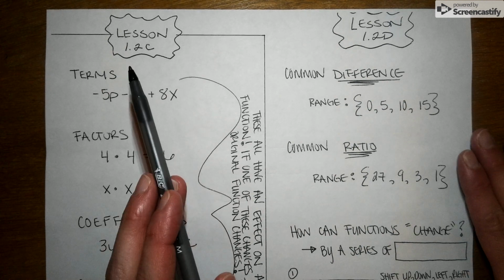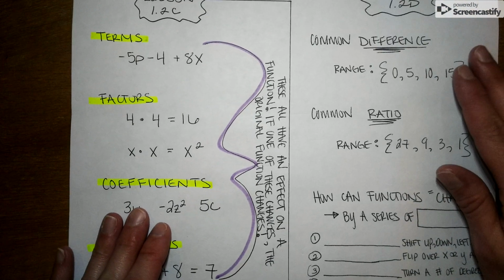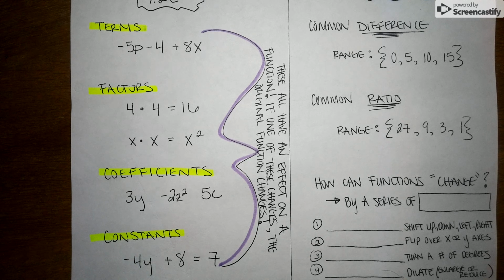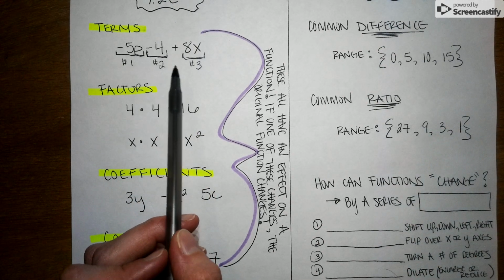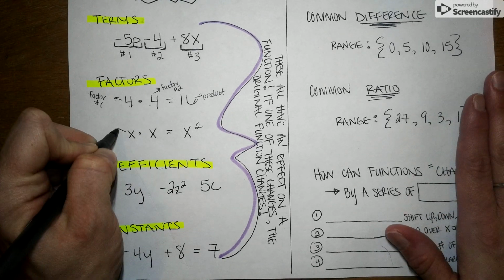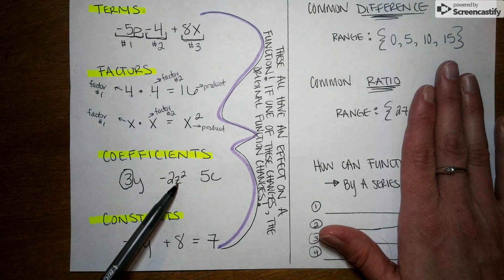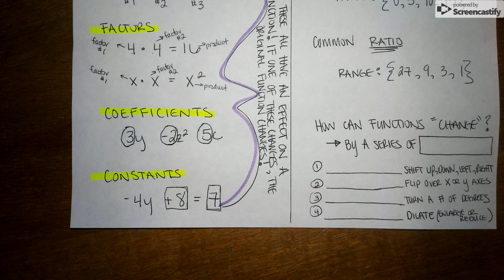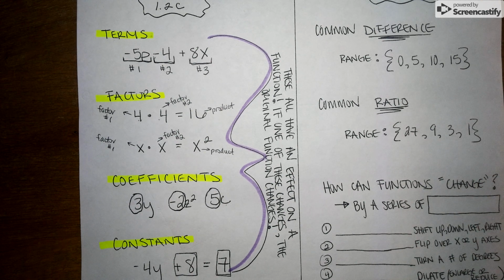Video Clip 5 (SN E3)